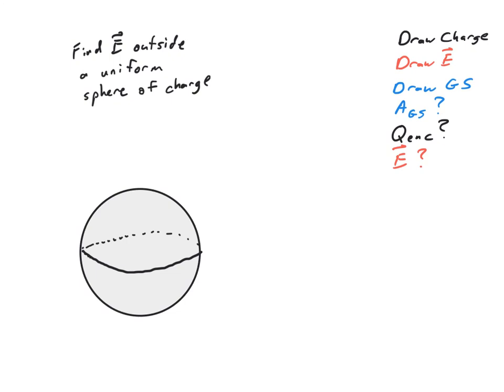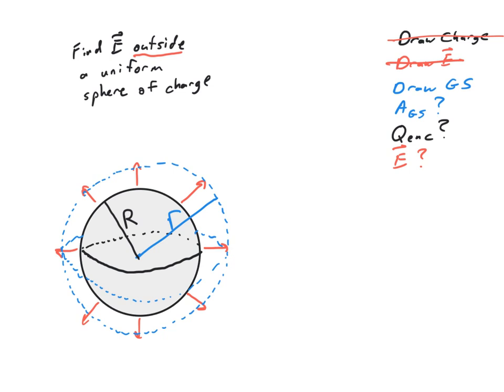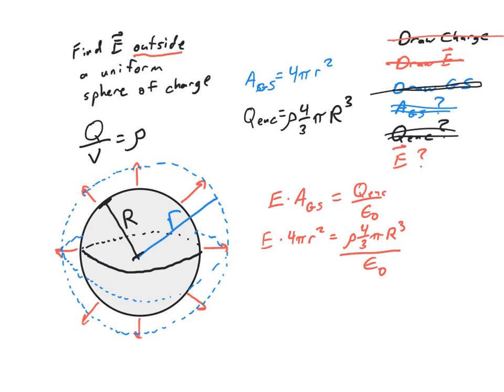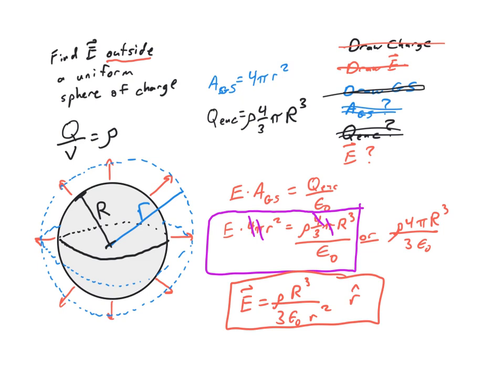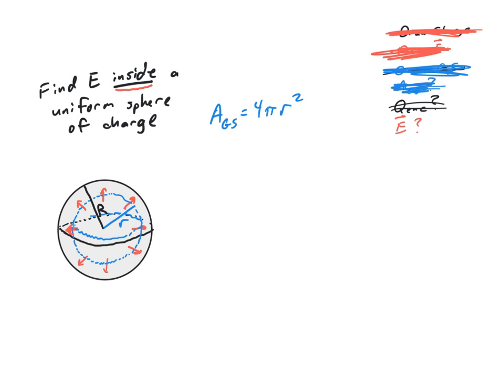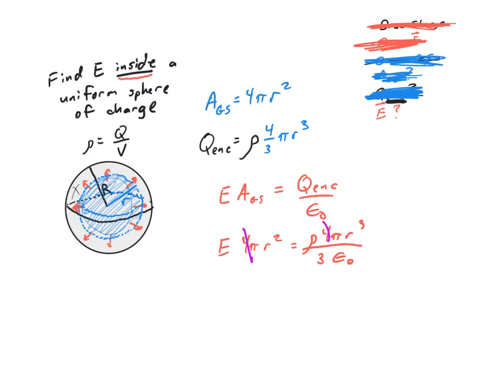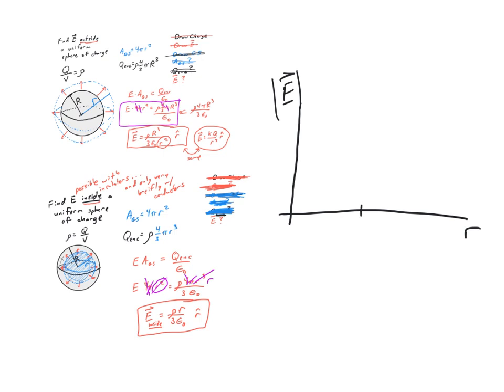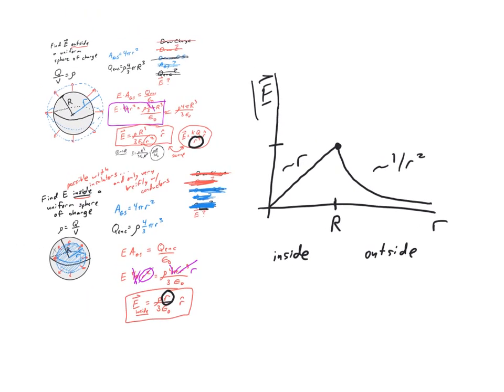Gauss’ Law Uniform Sphere of charge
Derivation for the electric field inside and outside a solid sphere of charge.